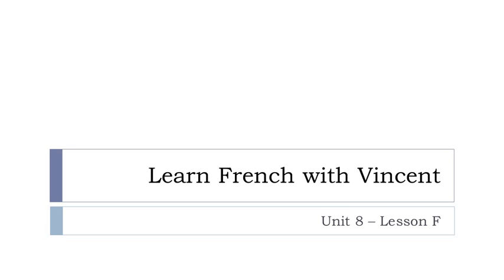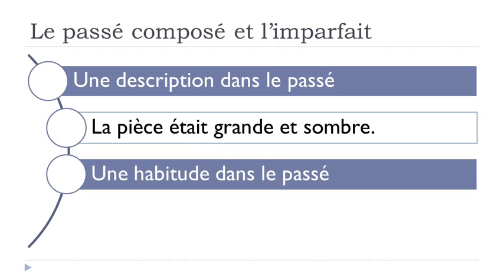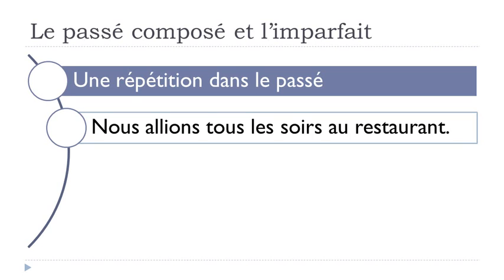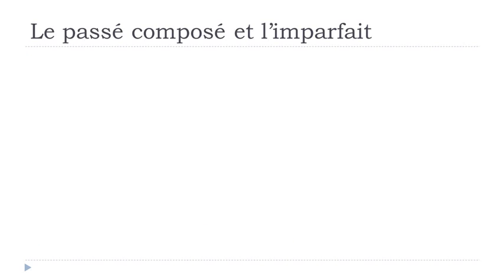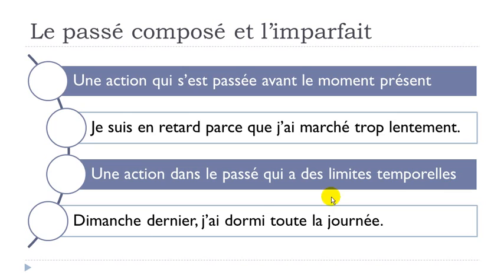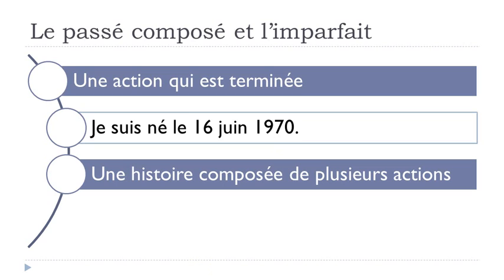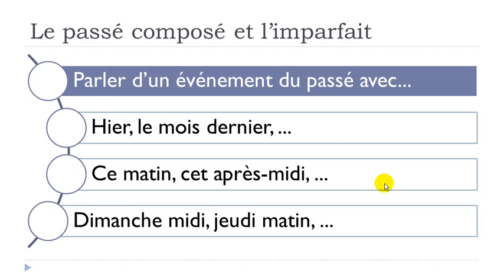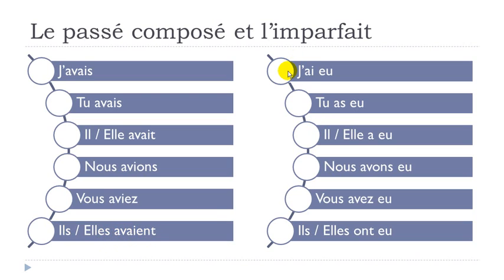Clases de francés con Vincent = Unité 8 = Leçon F = Le passé composé et l'imparfait